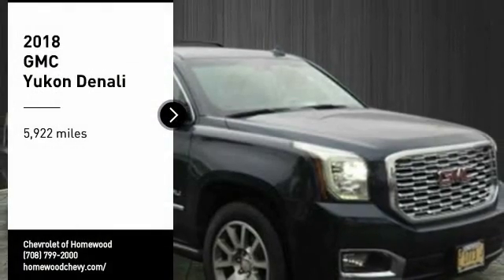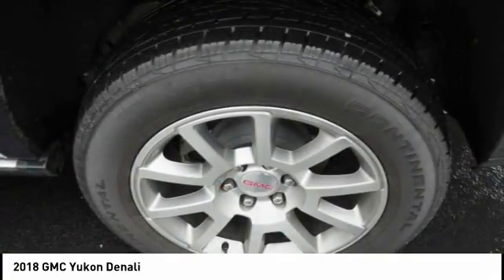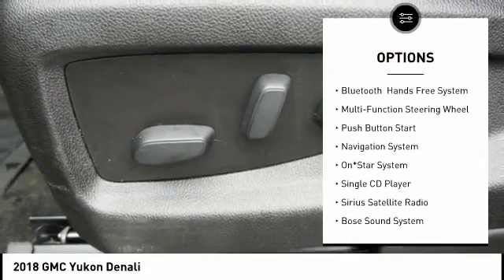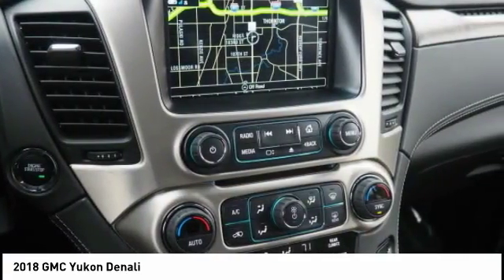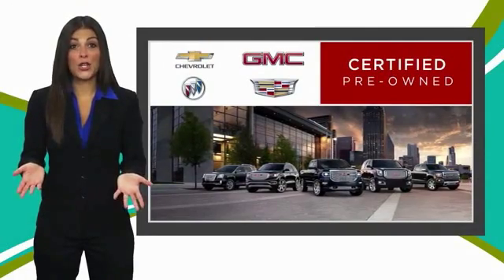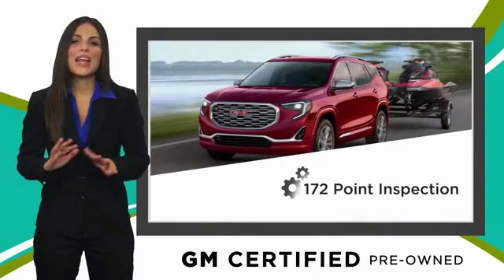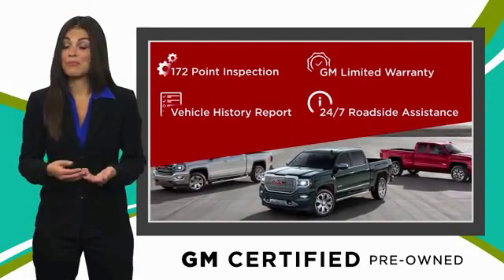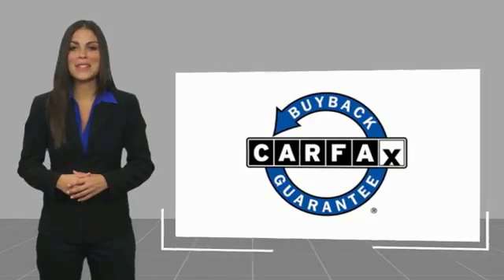2018 GMC Yukon Homewood IL 17075P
2018 GMC Yukon Denali

18033 Halsted ST.

CARFAX 1-Owner, ONLY 5,922 Miles! Denali trim. $1,500 below NADA Retail! 3rd Row Seat, Navigation, Heated Leather Seats, Power Liftgate, Rear Air, 4x4, Trailer Hitch, Alloy Wheels, Captains Chairs. SEE MORE! KEY FEATURES INCLUDE: Leather Seats, Third Row Seat, Navigation, 4x4, Quad Bucket Seats, Power Liftgate, Rear Air, Heated Driver Seat, Heated Rear Seat, Cooled Driver Seat, Back-Up Camera, Running Boards, Premium Sound System, Satellite Radio, iPod/MP3 Input. MP3 Player, Remote Trunk Release, Privacy Glass, Keyless Entry, Steering Wheel Controls. VEHICLE REVIEWS: Edmunds.com explains The cabin is impressively quiet, and the front seats provide all-day comfort.. PRICED TO MOVE: This Yukon Denali is priced $1,500 below NADA Retail. Approx. Original Base Sticker Price: $69,200*. PURCHASE WITH CONFIDENCE: CARFAX 1-Owner MORE ABOUT US: We're taking No Worries to a whole new level.LIFETIME ENGINE GUARANTEE! Call Today for more details! Quality Care is the difference between buying the car you love and loving the car you purchase.Chevrolet of Homewood wants to provide you with the highest level of service and support possible. In fact, Quality Care is one of the greatest advantages of owning a Chevrolet vehicle. Our service department is committed to your complete satisfaction. Pricing analysis performed on 10/13/2018. Please confirm the accuracy of the included equipment by calling us prior to purchase.